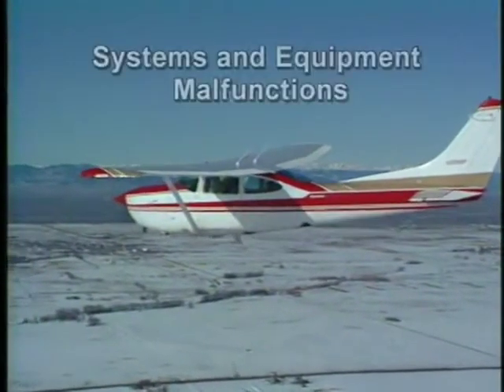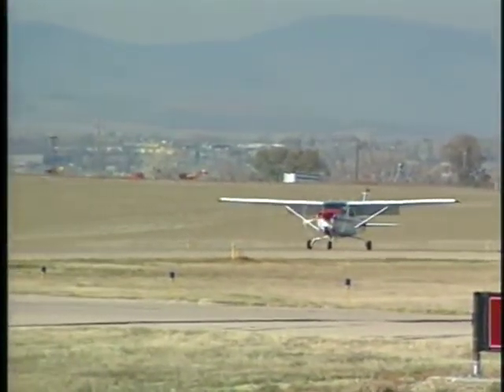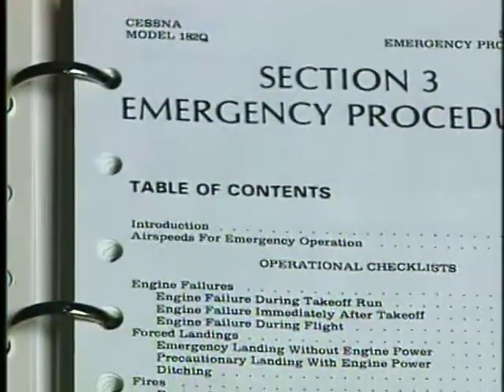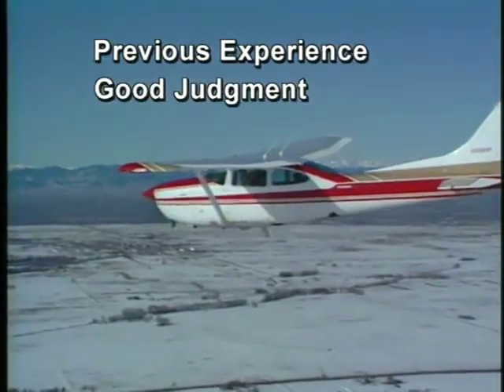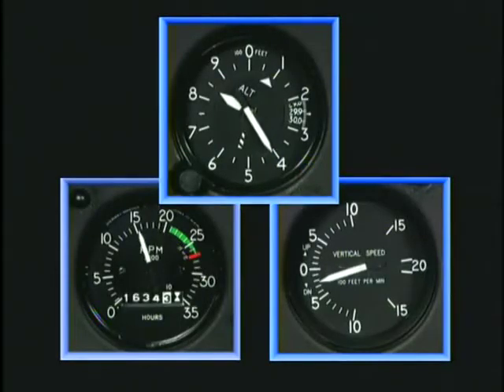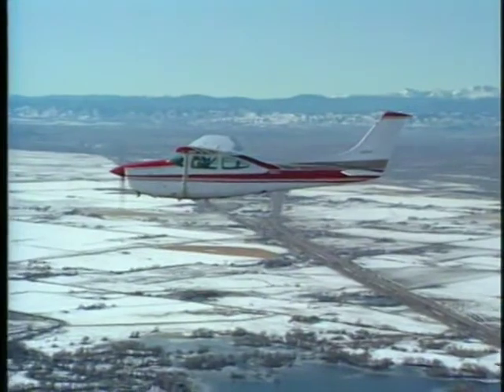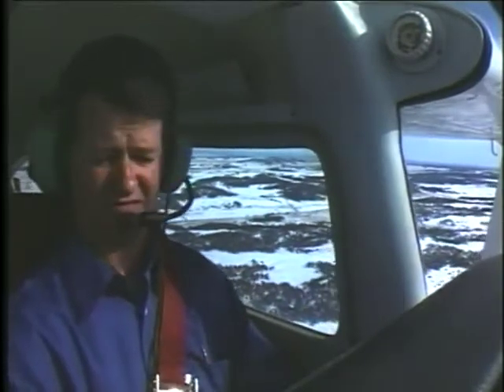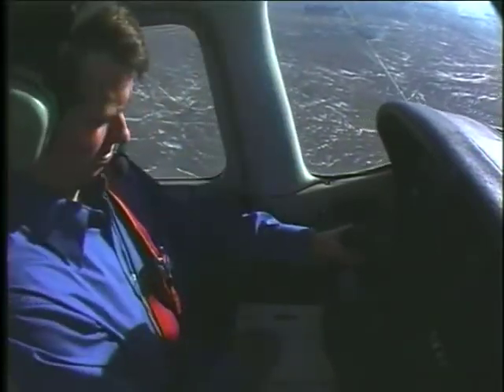M-15 Systems and Equipment Malfunctions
Maneuvers Emergency Landing Procedures Systems and Equipment Malfunctions